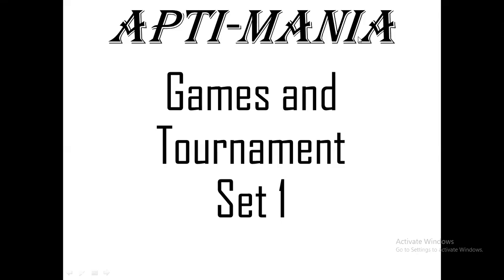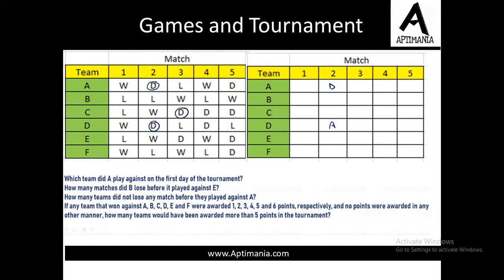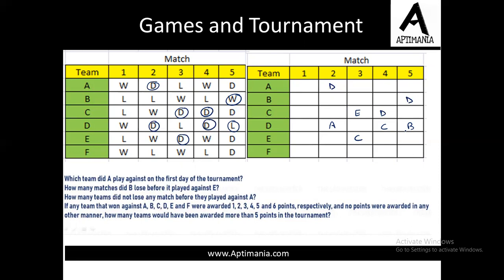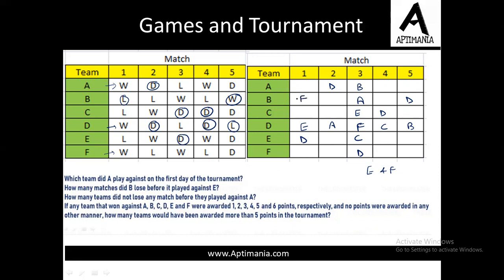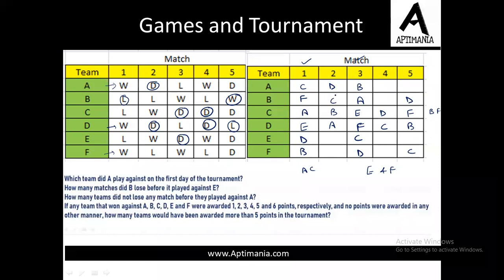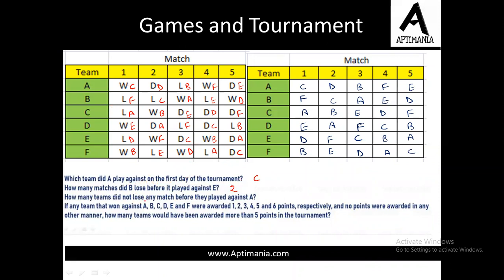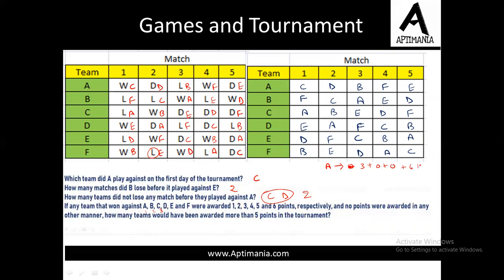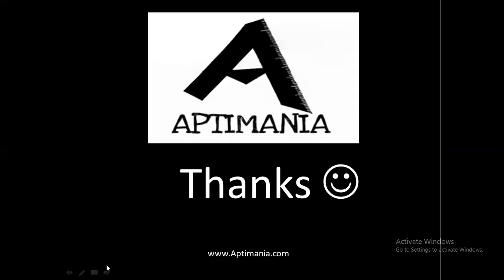Games and Tournament Set 1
In this video we are discussing a set based on Games and Tournament, which is considered as one of the most important topics in various MBA entrance exams. The motive is to help students with the approach to solve such questions.

 This video is presented by Abhishek Dangayach Sir who owns the reputation of one of the best Reasoning Faculty for Aptitude in the Industry. Scoring 99+%ile in CAT and other MBA entrance exams for consecutive years, he has proved his command over the subject and has taught 5000+ students for CAT preparation, he has proved his expertise in Reasoning. He, along with Aayush Sir (who is a CAT topper scoring 99.9+%ile in CAT for consecutive years) owns the CAT coaching institute – APTIMANIA. APTIMANIA holds a unique image in the field of CAT and other MBA Entrance Exams Preparing Coaching Institutes with excellent results and high satisfaction of students.